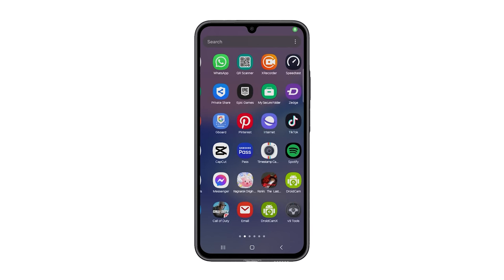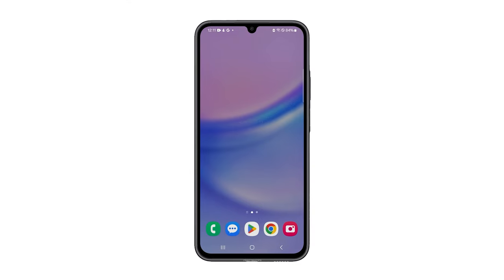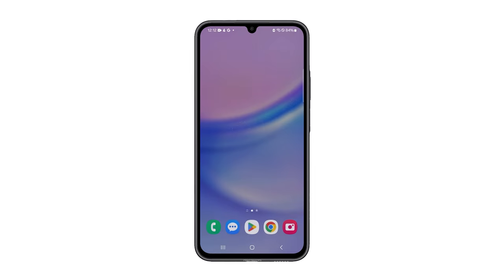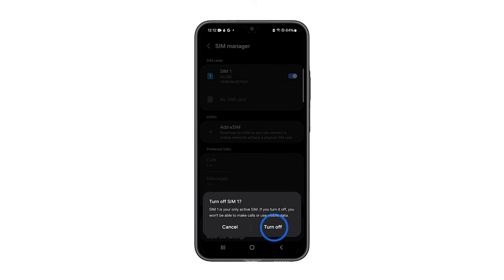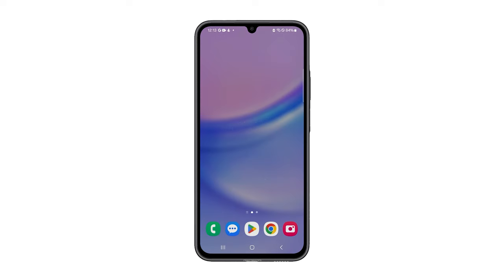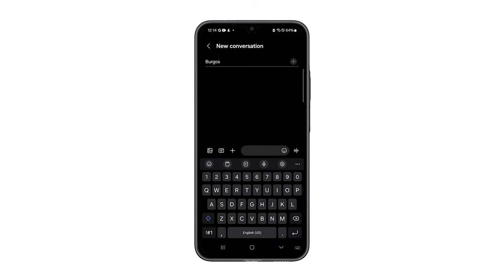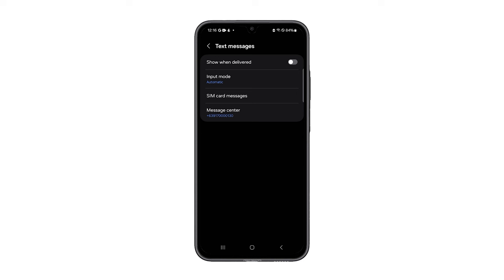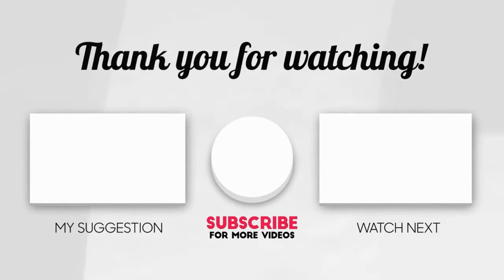[SOLVED] Galaxy A15 5G Can’t Send and Receive Text Messages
Text messaging issues on your Samsung Galaxy A15 5G can often be traced back to a few common causes. These include network connectivity problems, incorrect device settings, software bugs, SIM card issues, and blocked contacts. These factors can disrupt the smooth operation of your device’s messaging functionality.

0:00 Intro
0:25 First solution: Check the cell signal
0:59 Second solution: Disable and re-enable your SIM card
1:41 Third solution: Restart your phone
2:15 Fourth solution: Check the Message Center Number
2:57 Fifth solution: Call your Carrier
3:19 Subscribe